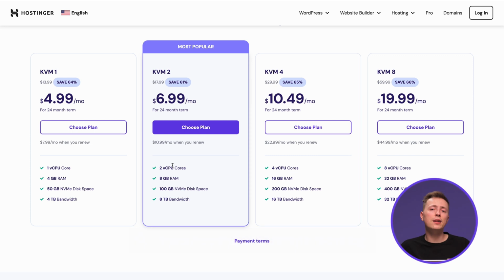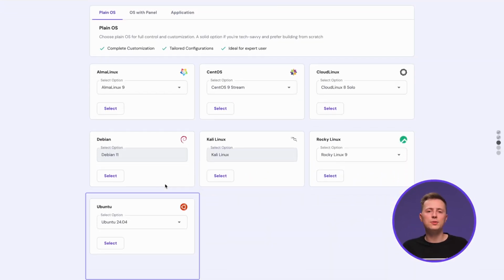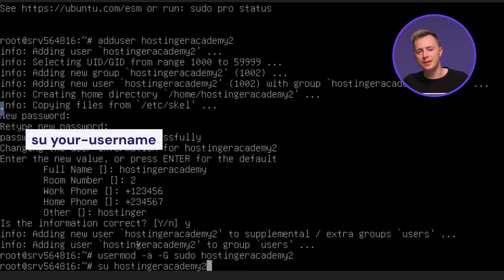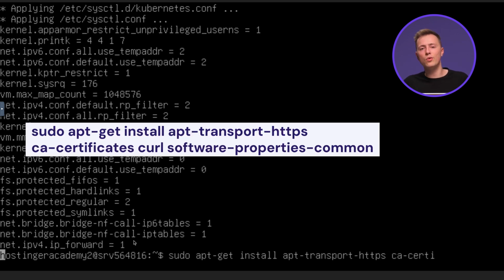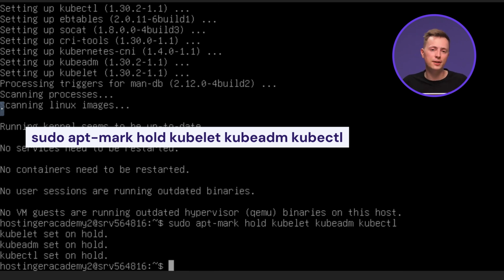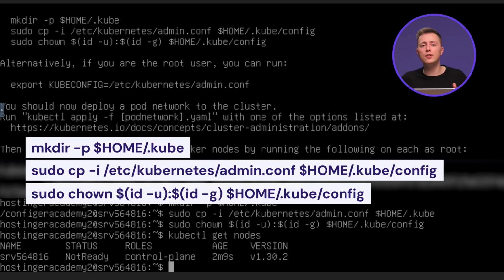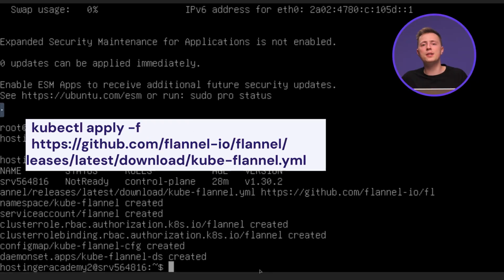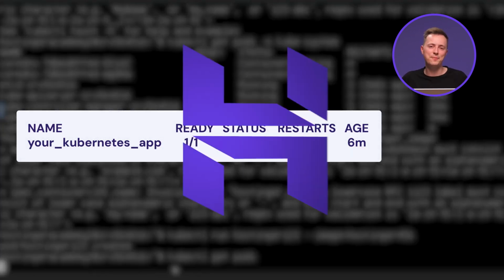Kubernetes Tutorial: What is Kubernetes and How to Set It Up 🖥️🚀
In this Kubernetes tutorial, you'll learn how to set up Kubernetes on your VPS server, host containerized applications, and manage your containers with ease. Kubernetes is a powerful open-source platform for automating deployment, scaling, and managing containerized apps.

🔥 Why Kubernetes?
Kubernetes helps you run applications efficiently across clusters of machines, whether you're scaling up deployments or managing high traffic workloads. Whether you're a developer or system admin, this tutorial will show you the essentials for getting started with Kubernetes.

🚀 Topics Covered:
Configuring the environment
Installing Containerd Runtime
Setting up a Kubernetes cluster
Adding nodes to the cluster
Deploying applications with Kubernetes

Let us know if you have any questions in the comments below. Good luck with your Kubernetes journey! 🎉